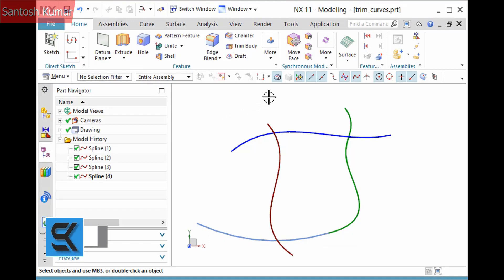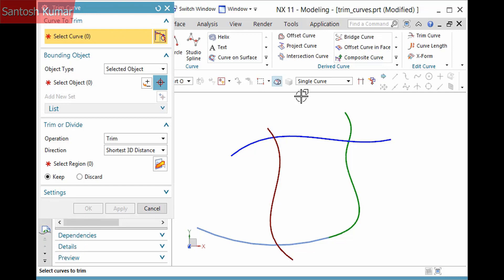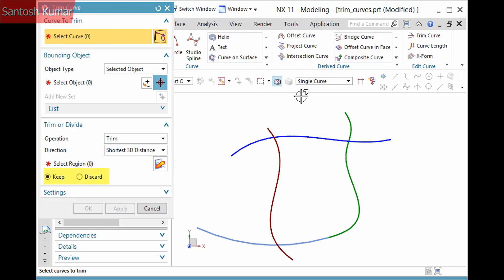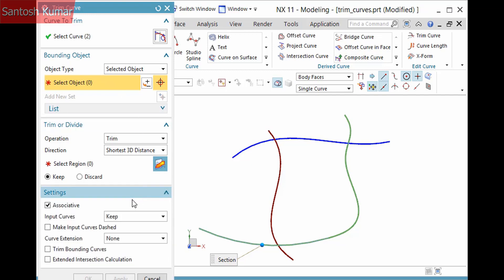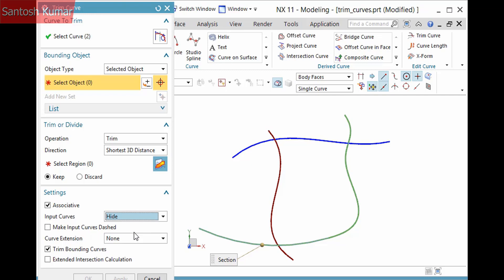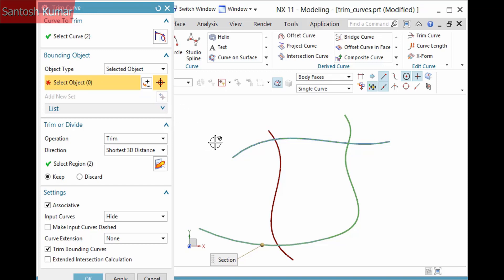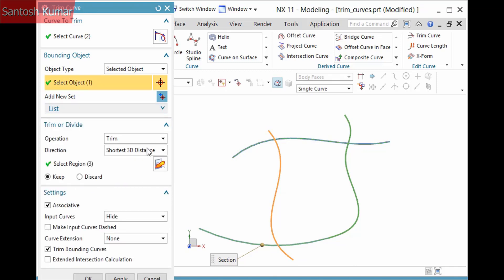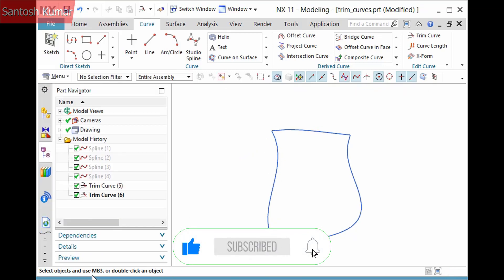NX 12.0 | SIEMENS | Walkthrough - Trim Curve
Topics Covered:
Trim Curve